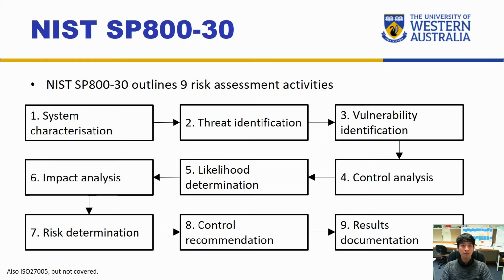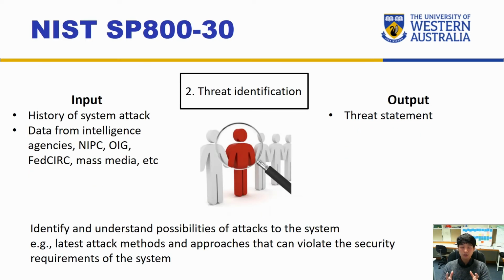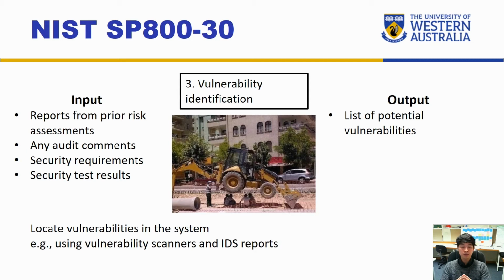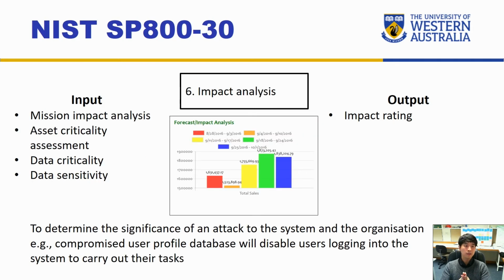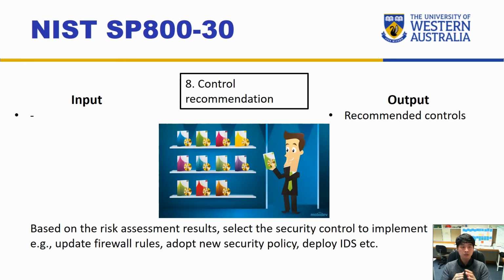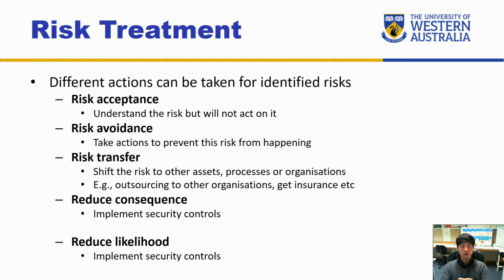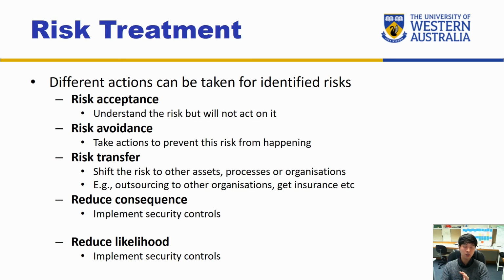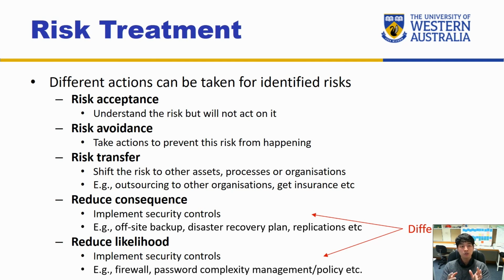CITS3004 - 9.3. Security Standards: NIST